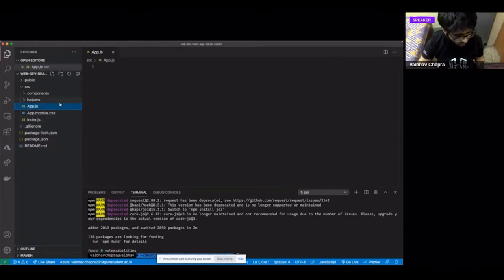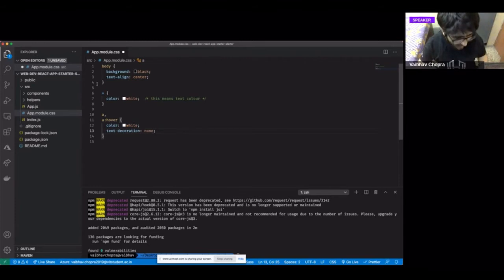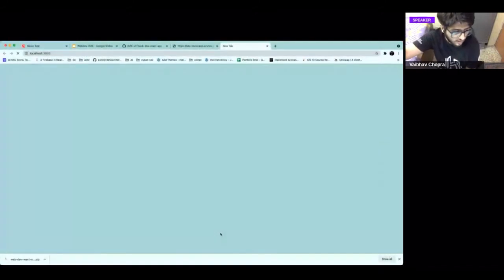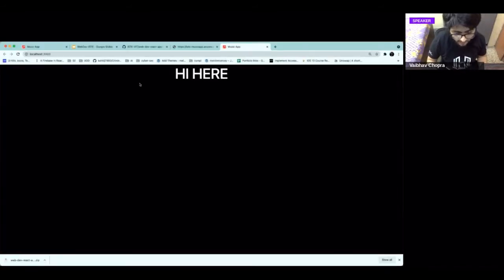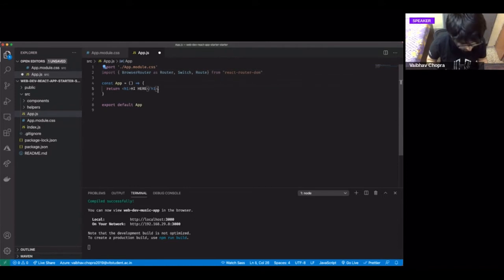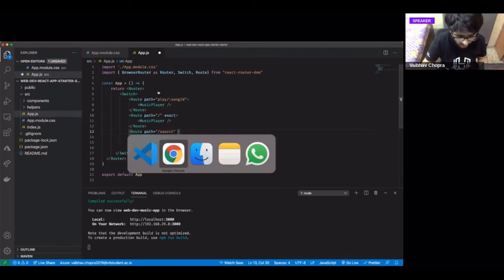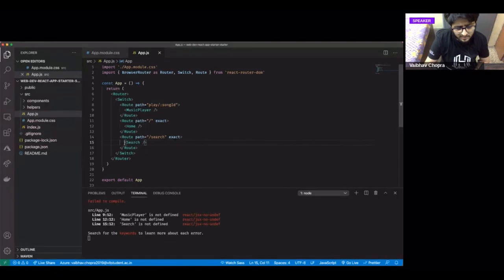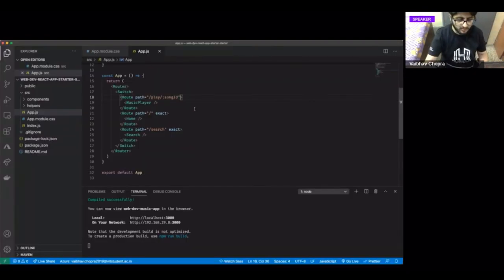Working with Components | WebDev | Horizon'21